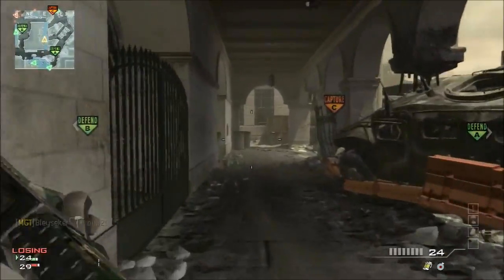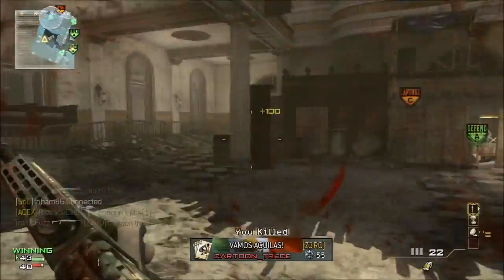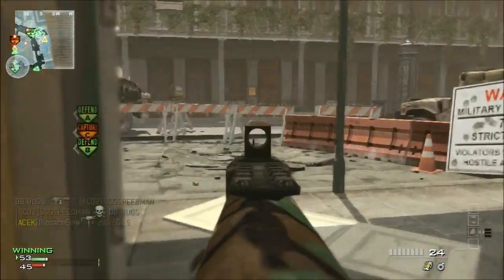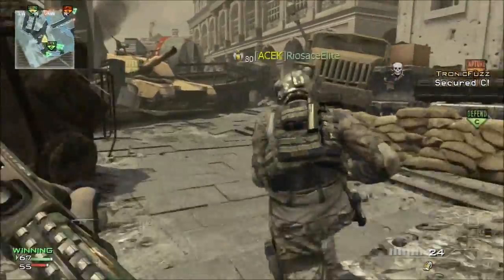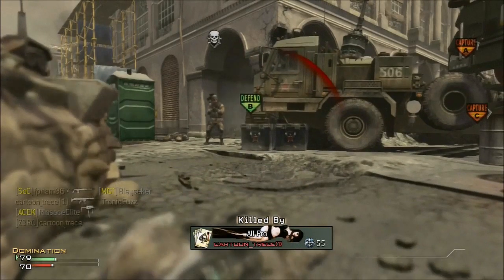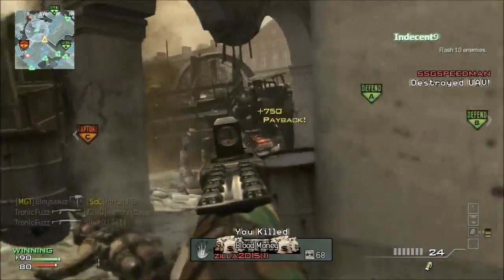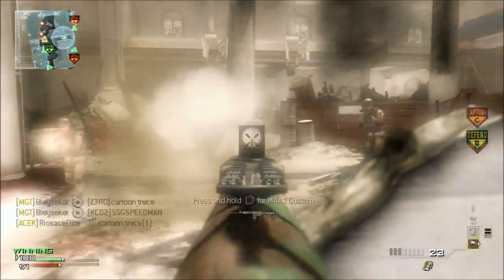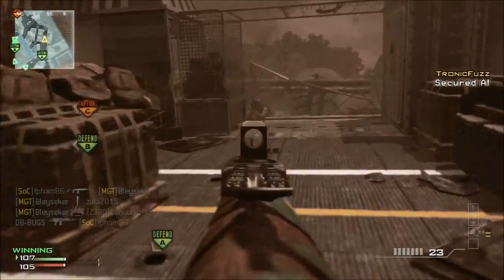Black Ops 2 Weapons (Shotguns)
can we get 10 likes it is helping a lot!!!